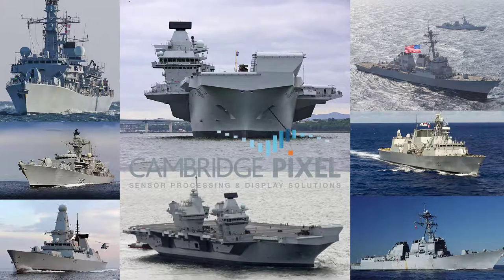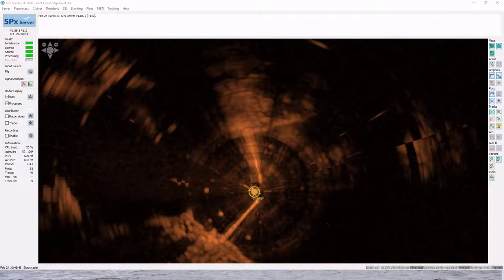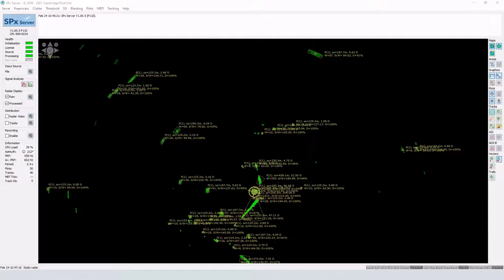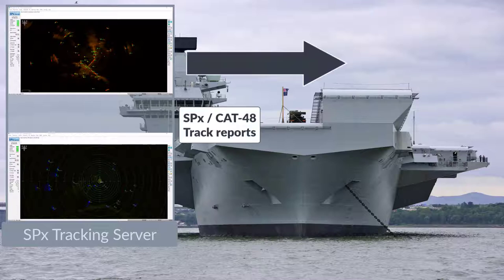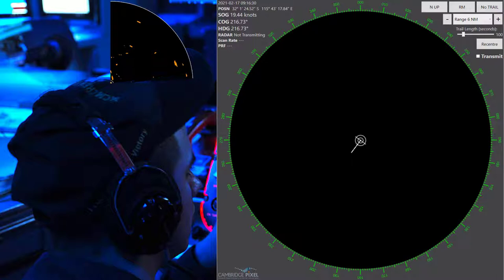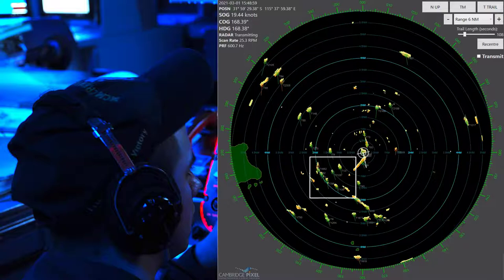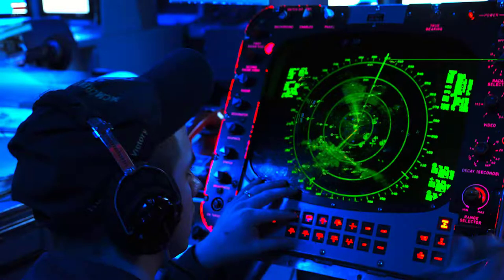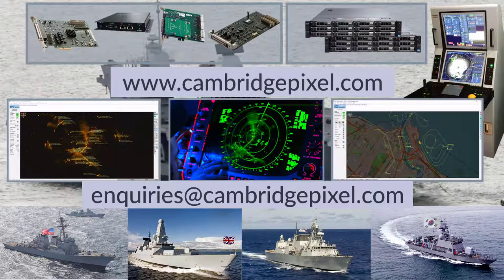Naval Radar Capabilities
Cambridge Pixel provides radar capabilities to the world’s navies.

This video demonstrates the sensor processing products and expertise supplied to prime system integrators including BAE Systems, Frontier Electronic Systems, Lockheed Martin, Navantia, Barco and DRS.